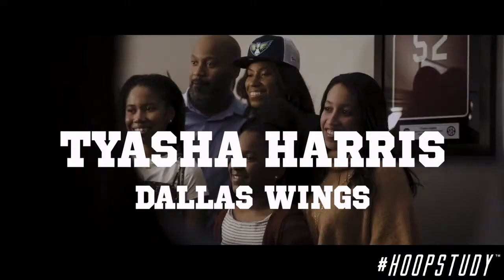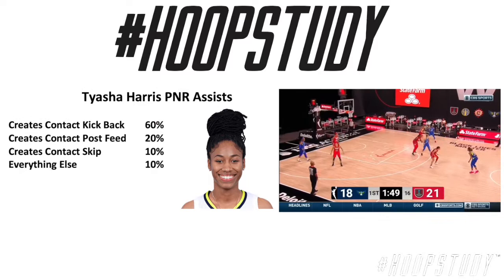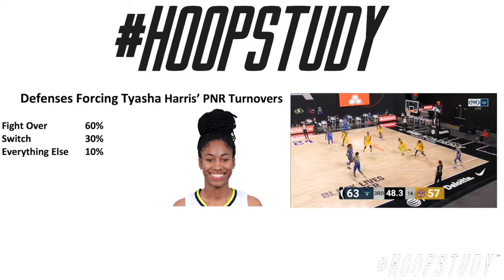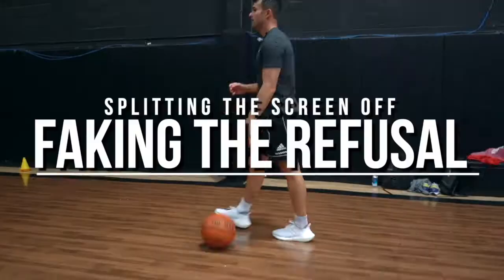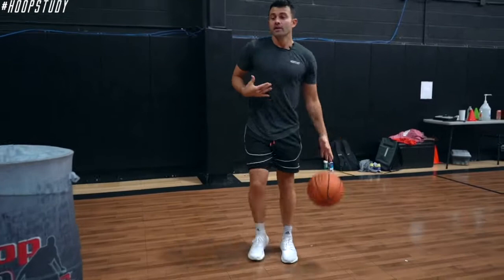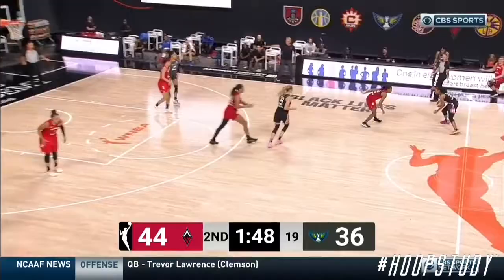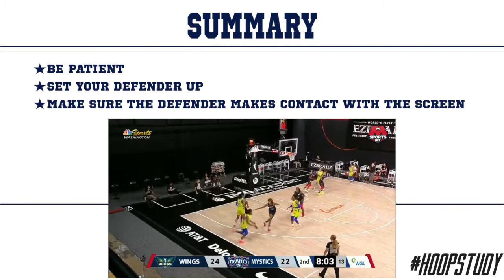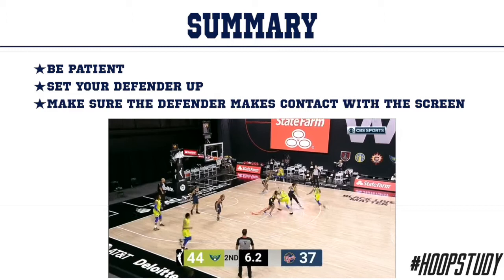Hoop Study | Film Friday | Tyasha Harris